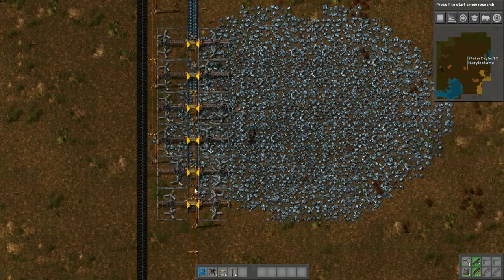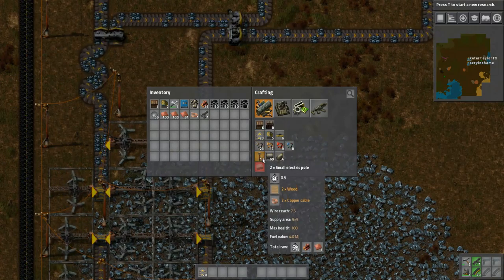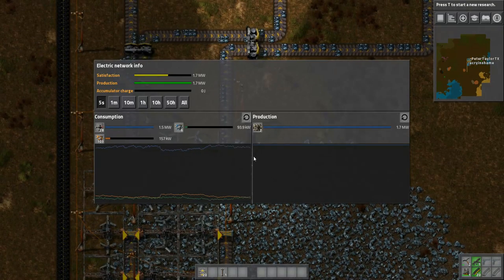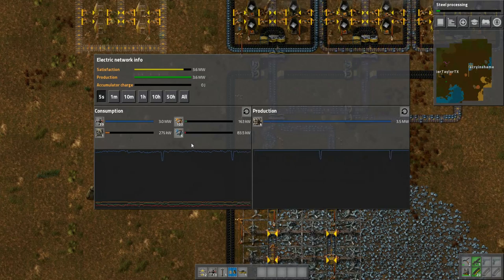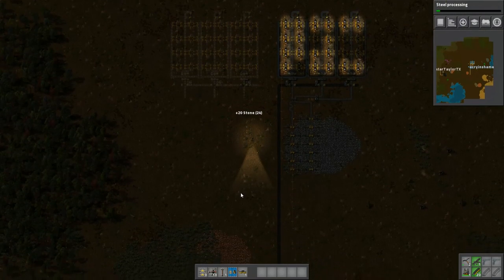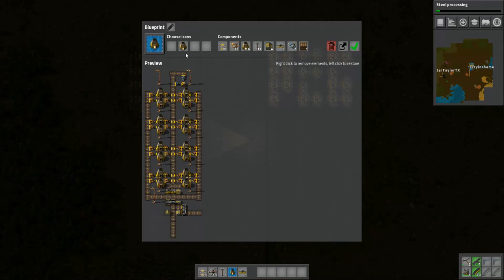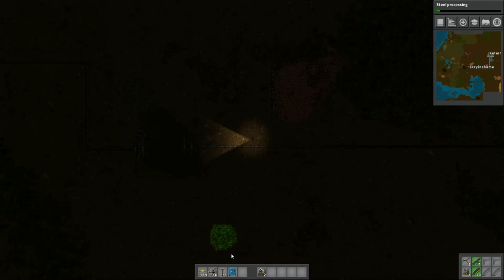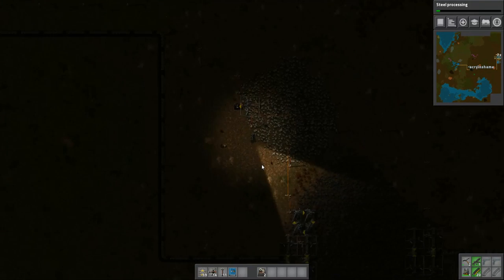EP 03 of Facotio 0.15 with Peter Taylor! - The bigger Forage!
Music is from Ronald Jenkees.

Long Journey Divided has purchased licence to use Ronald Jenkees music for commercial use.